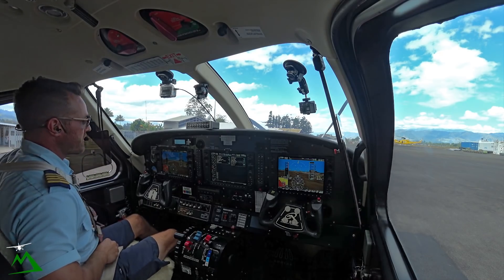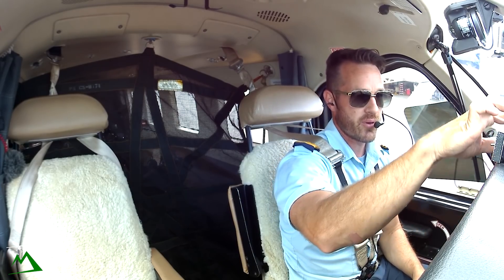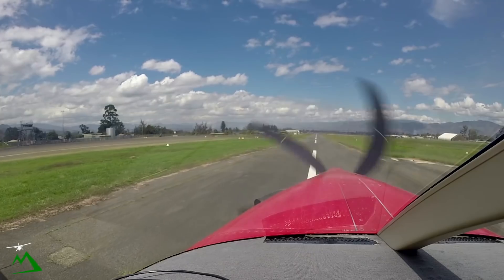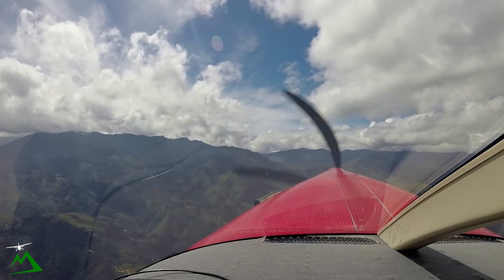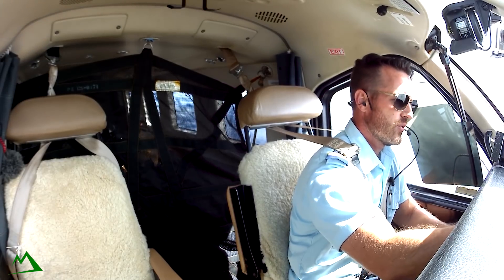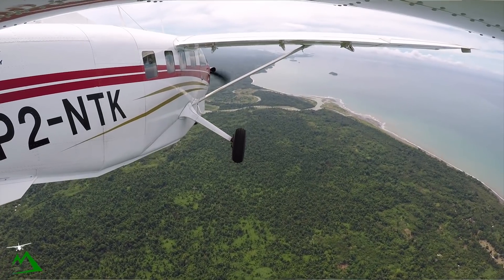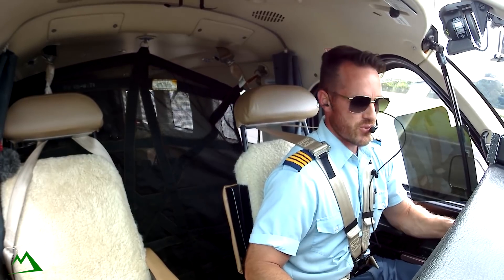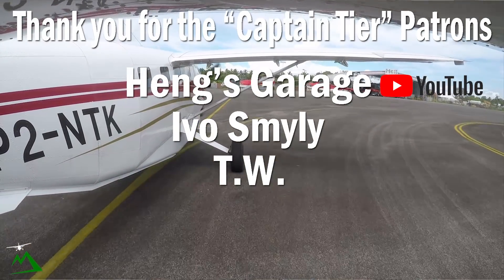Scraping Trees & Squeezing through Clouds in PNG | Bush Pilot Flight Vlog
Whether you are a seasoned pilot, student pilot and wanting to learn to fly an airplane, or an avid SIM pilot and just bought Microsoft Flight Sim 2020 (FS2020) or X-Plane, I think you will enjoy this cockpit view flight vlog into some of the most dangerous airports in the world.

 I post exclusive videos only for patrons of takeoffs and landings, behind the scenes content, as well as epic HD downloadable wallpapers.  New content every month!

Are you an avid SIM pilot and want to fly flights like this on your home sim like x-plane or Microsoft flight sim?    I post the details of some of my flights so you can fly in Papua New Guinea on your simulator.